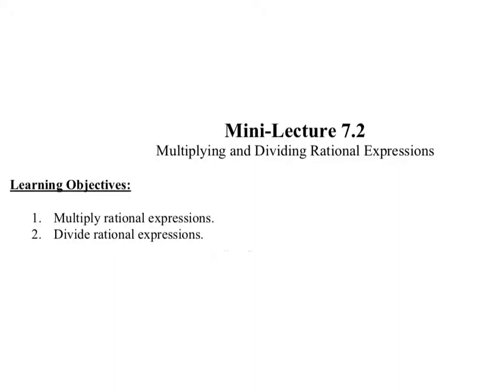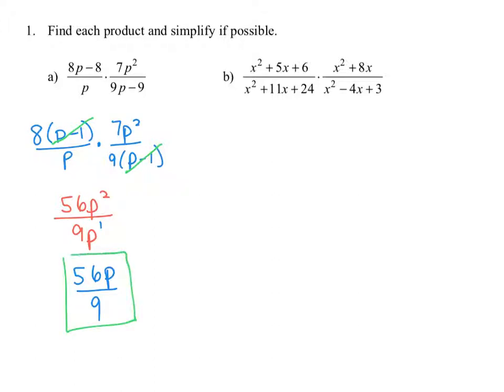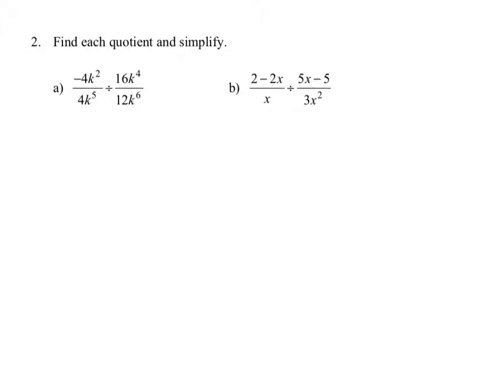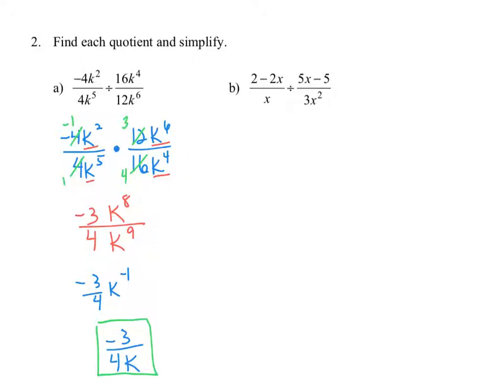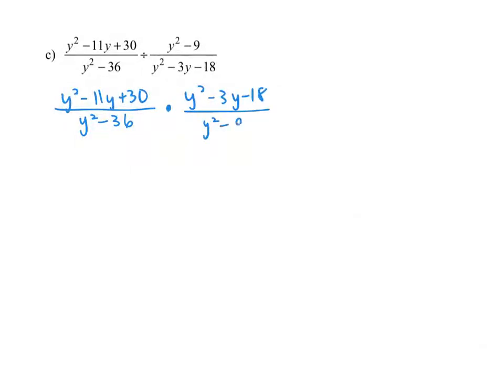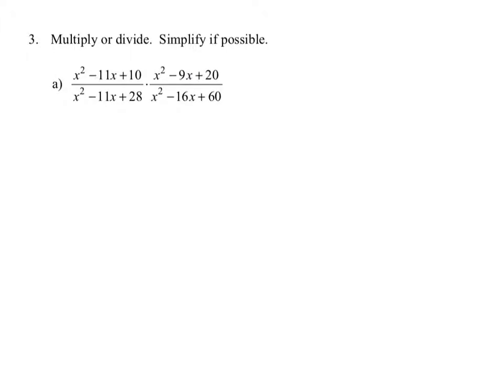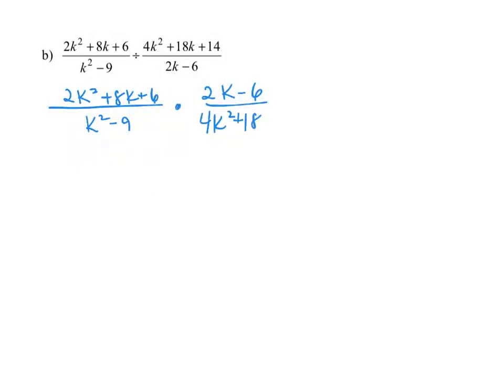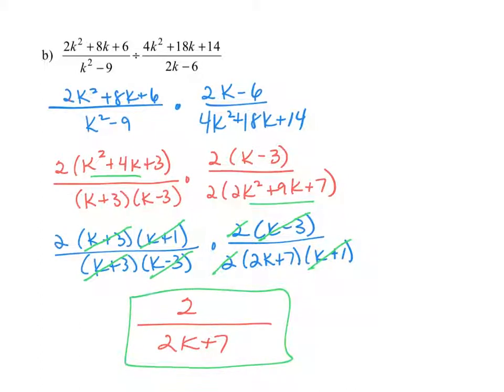MAT1033C Mini Lecture 7.2